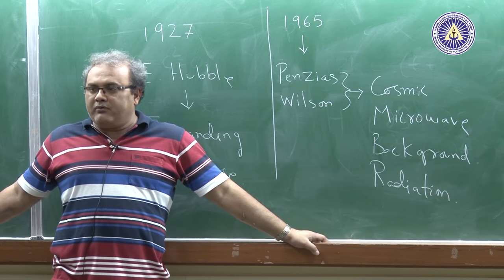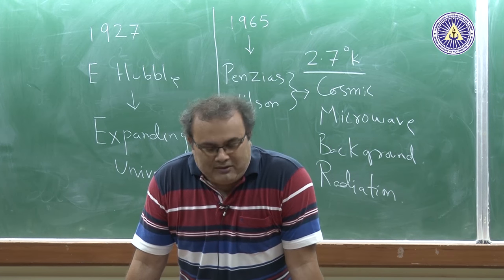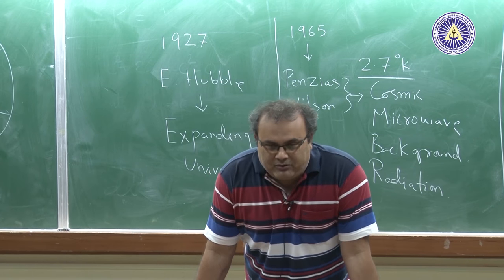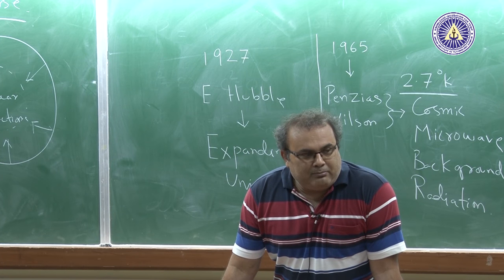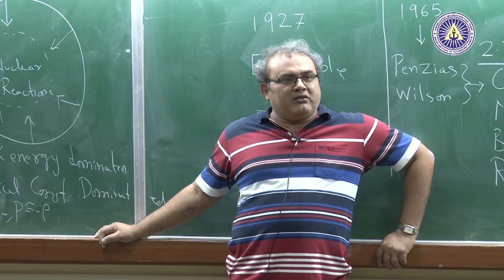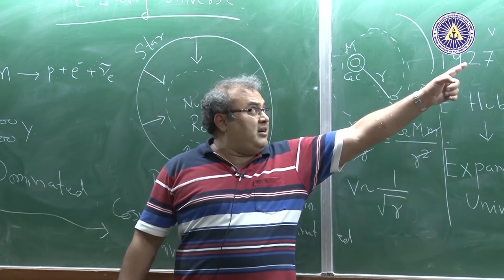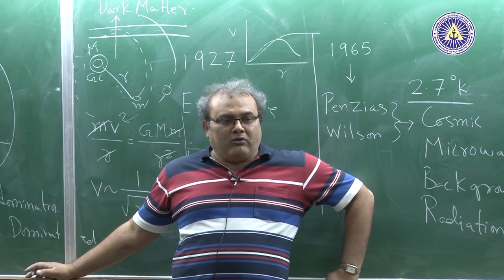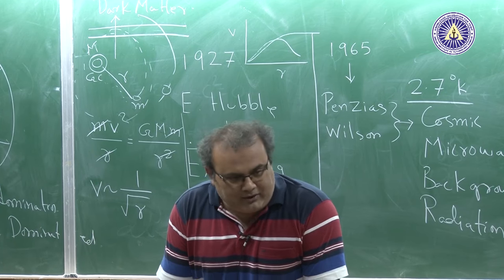21. Early Universe by Dr Kaushik Bhattacharya, IIT Kanpur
21. Early Universe by Dr  Kaushik Bhattacharya, IIT Kanpur